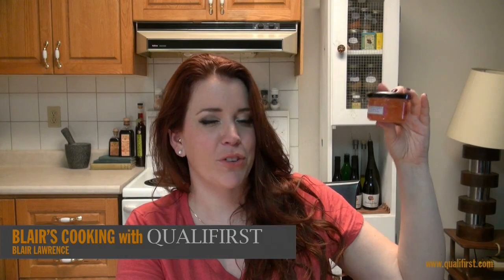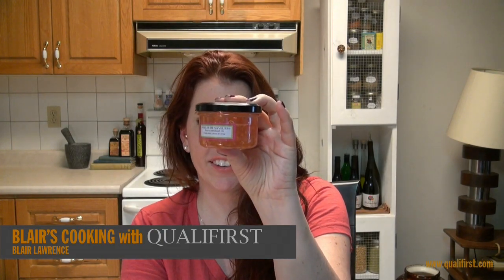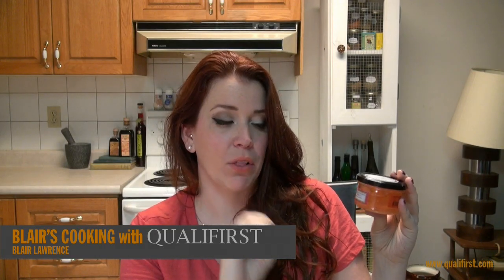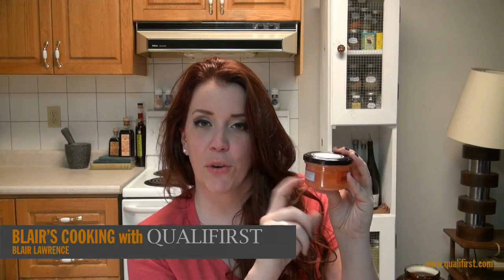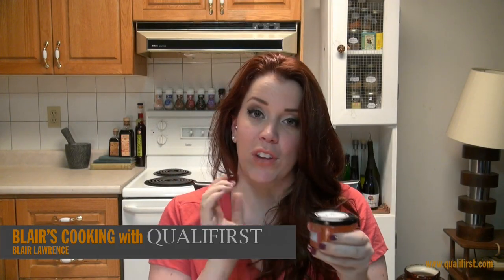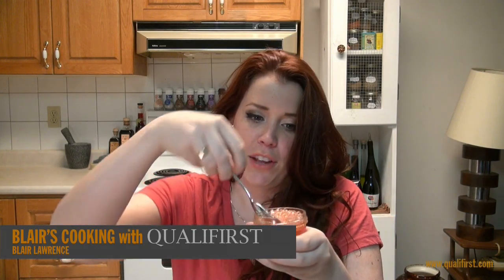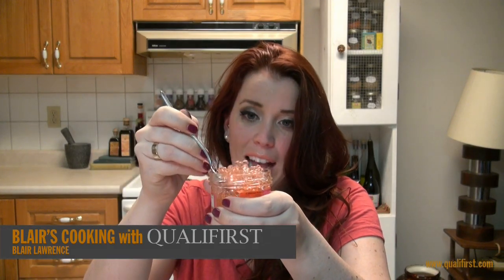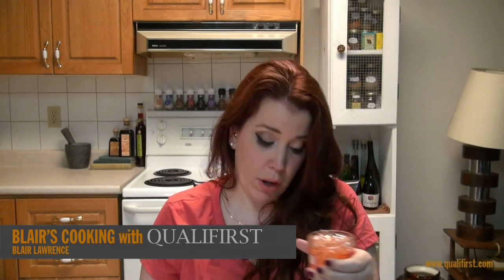Sparking Rose Flavour Pearls: Floral explosions of flavour just waiting to burst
"Pearls Sparking Rose  90g Christine Tennier

The intoxicating and exotic aroma of roses in full bloom is captured in this sweet flavour pearl with a lovely pale-pink hue. Like translucent jewels reminiscent of caviar, flavour pearls are sweet or savoury liquids encapsulated in a small alginate sphere. Bursting with big flavour, these pearls bring the surprise and delight of molecular gastronomy to the culinary creations of professionals and amateurs alike. Christine Le Tennier has been producing unique and award-winning sea-based products in France since 1986. There are approximately 350 pearls in each 90g jar. They are shelf-stable when sealed, and will keep two weeks refrigerated once opened. Use as a garnish for Arabic salads, Meze, or in a salad of bitter greens such as Frisée or Dandelion. An exotic and elegant addition to aperitifs of sparkling white wine. A beautiful garnish scattered over Almond Panna Cotta as is or combined with Strawberry or Raspberry Pearls. Spectacular strewn over ripe honeydew melon, fresh sliced peaches or strawberries."